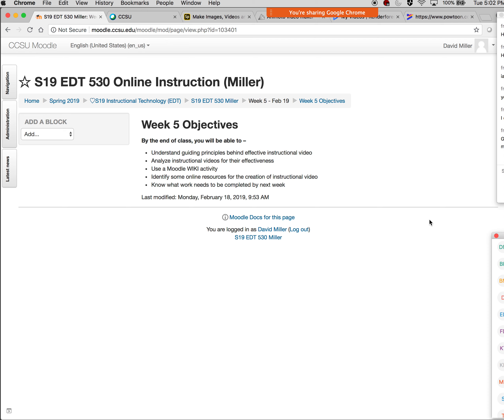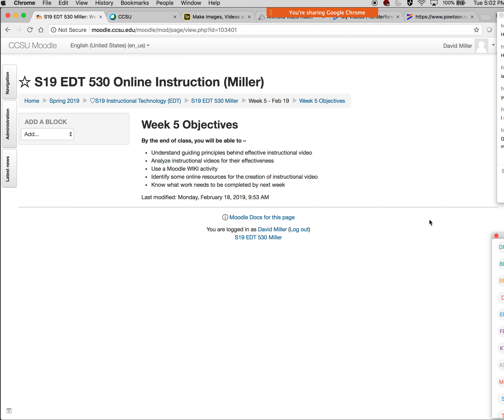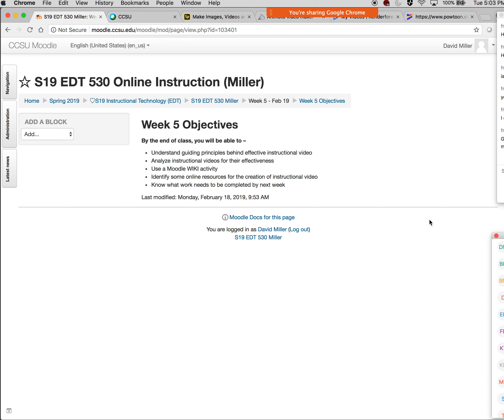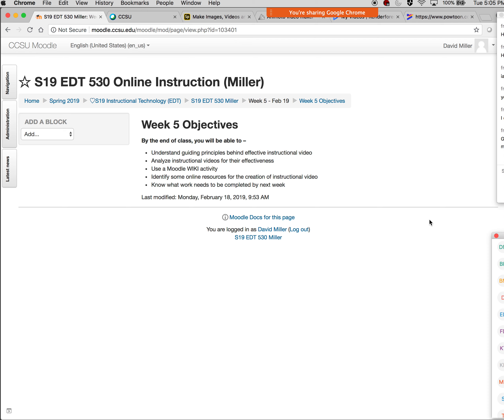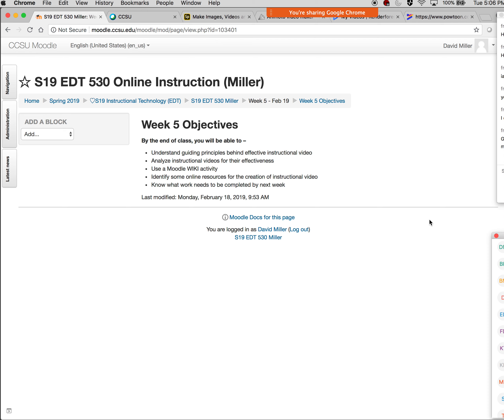2 19 19 Video 1 EDT 530